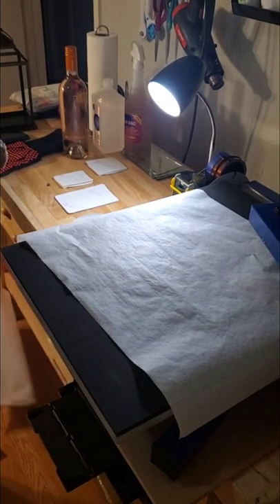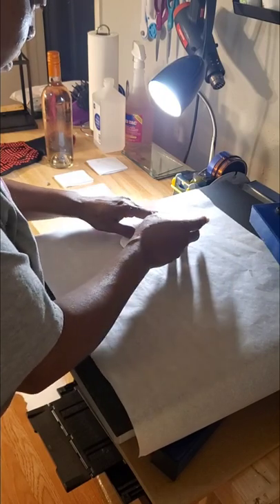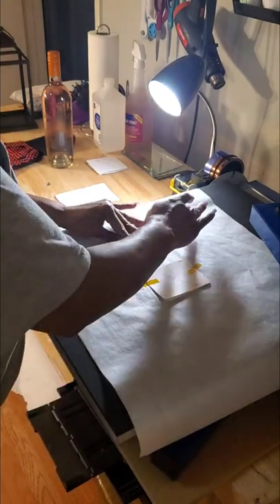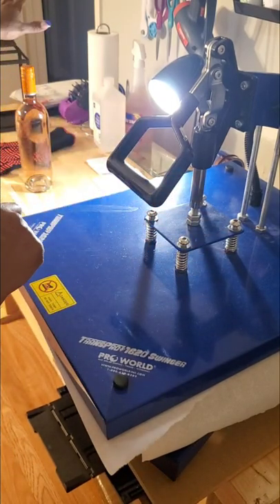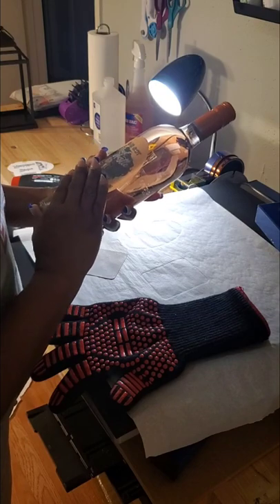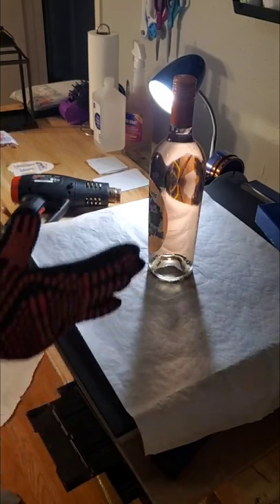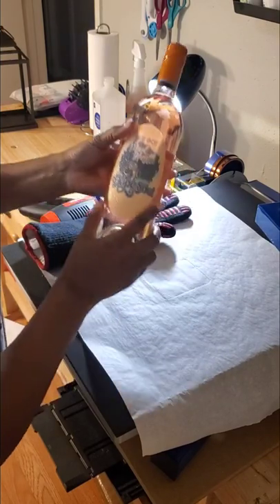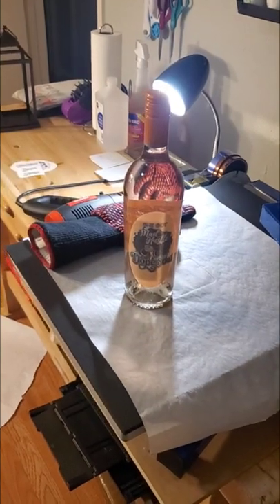Sublimation onto Wine Bottle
Customizing a wine bottle using sublimation.

Items Needed:
Wine Bottle
White Glitter HTV
Sublimation Print
Heat Gun
Heat Glove